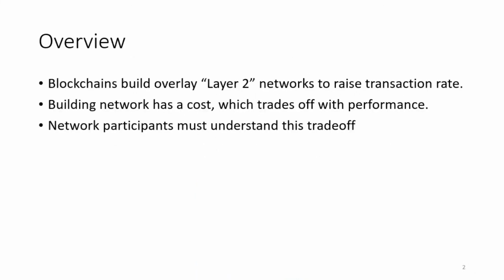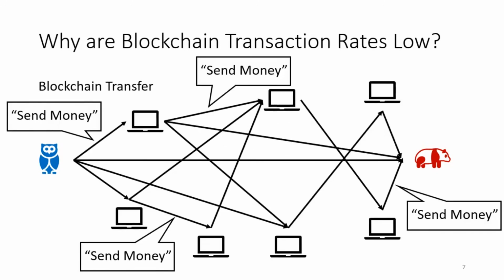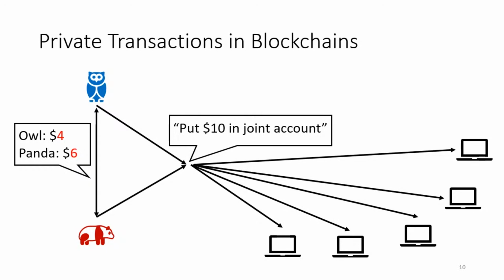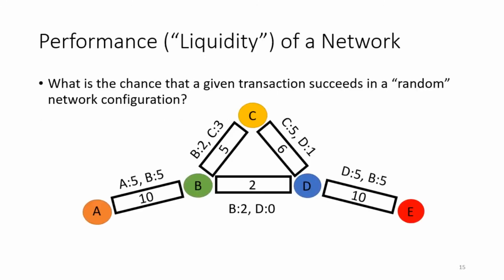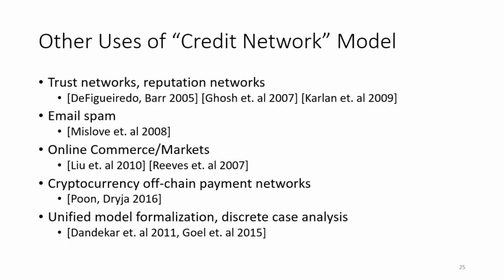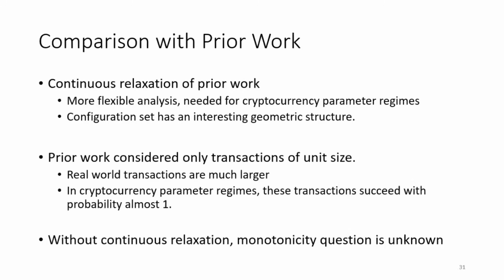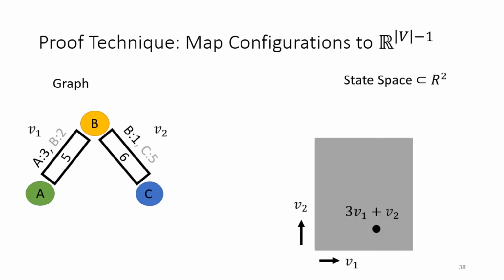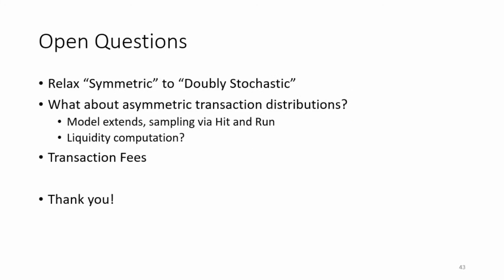EC'20: Continuous Credit Networks and Layer 2 Blockchains: Monotonicity and Sampling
Title: Continuous Credit Networks and Layer 2 Blockchains: Monotonicity and Sampling
Authors: Ashish Goel, Geoffrey Ramseyer
Speaker: Geoffrey Ramseyer
Session: 6b: Cryptocurrencies